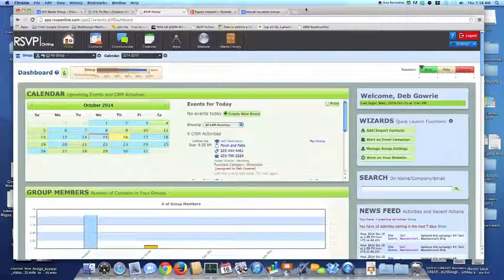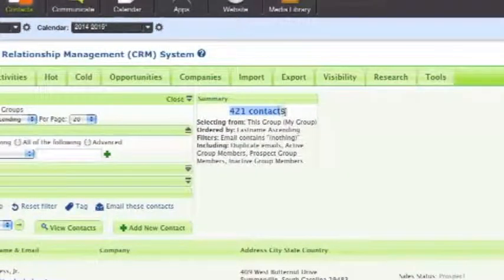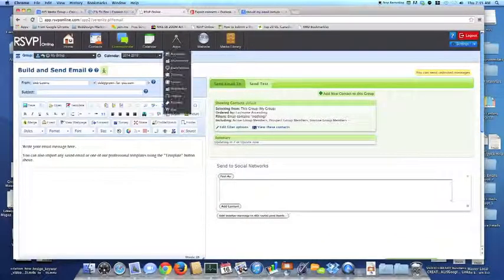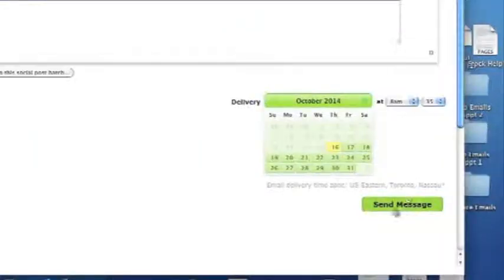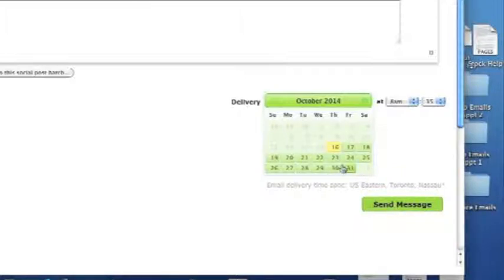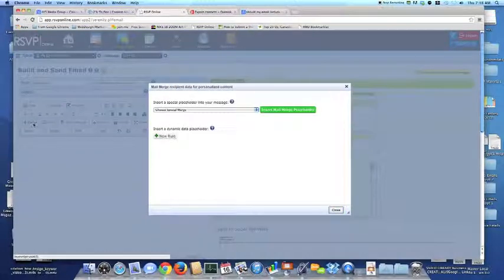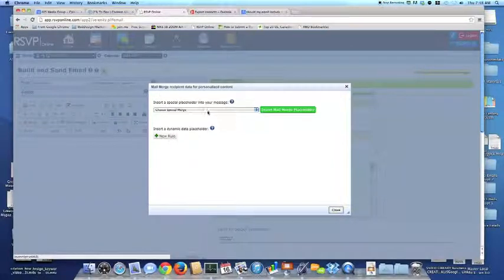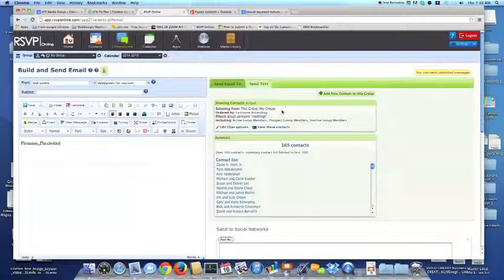Creating a newsletter inside the CRM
This video will show you how to set up a recurring newsletter.